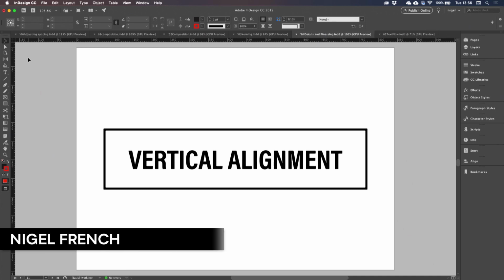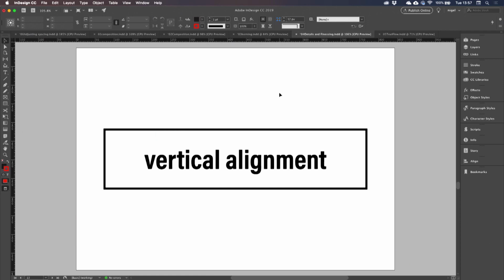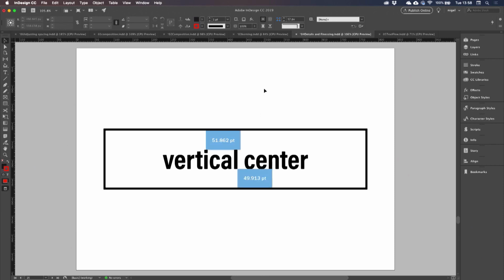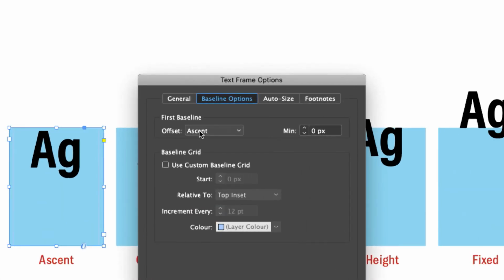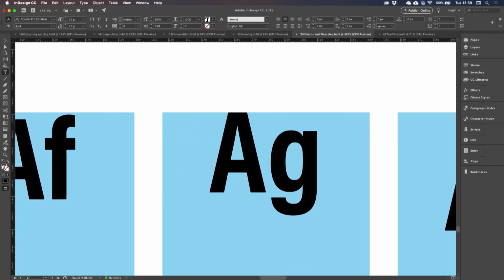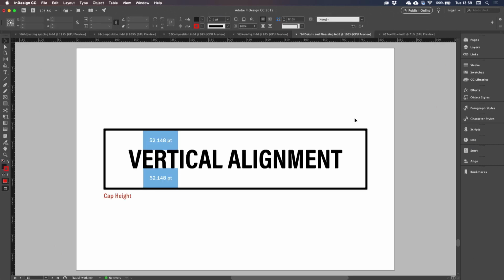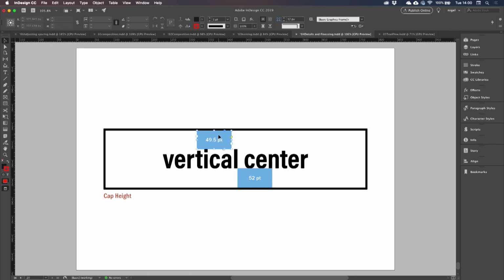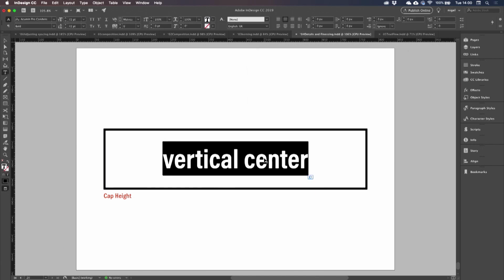InDesign: How to Align Text Vertically (Video Tutorial)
In this InDesign how-to video, Nigel French reveals a tip for vertically aligning type within a frame. Beyond setting the vertical alignment to center, he also indicates where the different first baseline settings in relation to the frame, showing how each setting affects the overall end look.

This video is an excerpt from Nigel’s “InDesign Typography: Finessing Beyond the Defaults” at CreativePro Week 2019.

Noble Desktop is today’s primary center for learning and career development. Since 1990, our project-based classes and certificate programs have given professionals the tools to pursue creative careers in design, coding, and beyond.